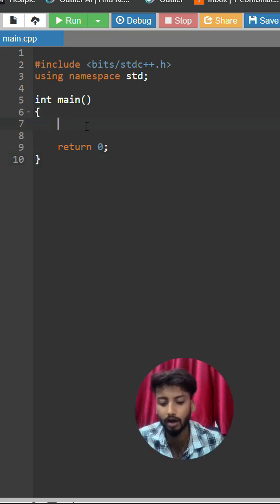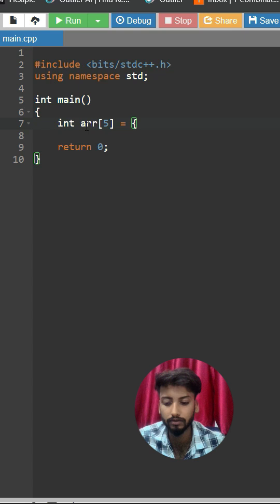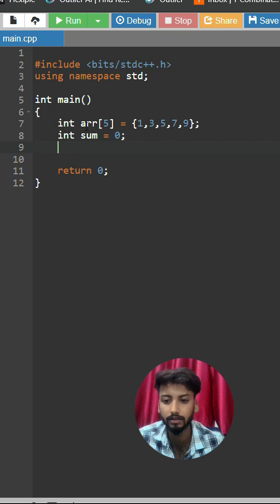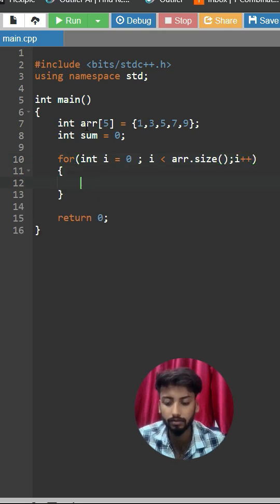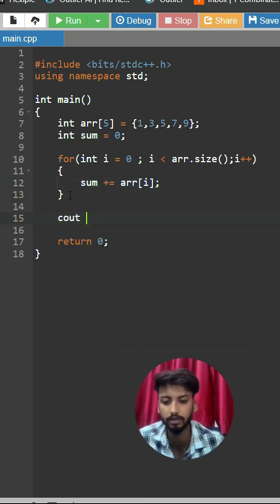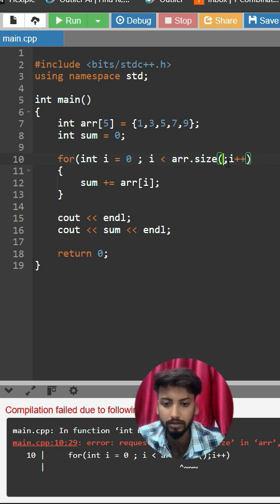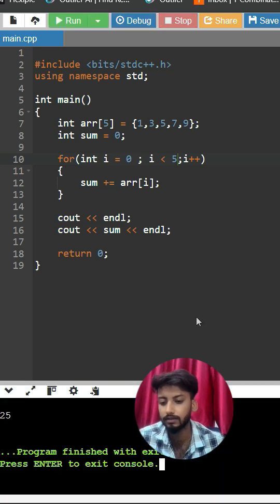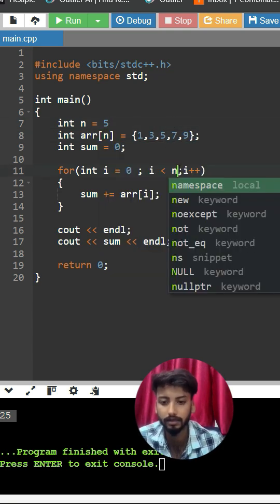Sum of Elements in an Array | C++ Program Explained | DSA Basics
In this video, we solve a simple yet fundamental problem — finding the sum of all elements in an array using C++. I’ll explain the logic step by step, from taking input from the user to iterating through the array and calculating the sum efficiently. This is one of the most basic problems in Data Structures & Algorithms (DSA) and is often asked in beginner-level coding interviews. Mastering this concept builds the foundation for solving more complex array problems.

📌 Topics Covered:

Taking input in arrays

Iterating with loops

Summing elements step by step

Time & Space Complexity analysis

Perfect for beginners in coding and interview preparation. 🚀